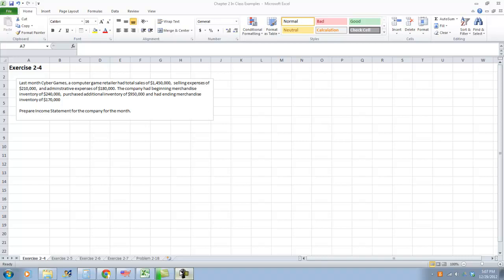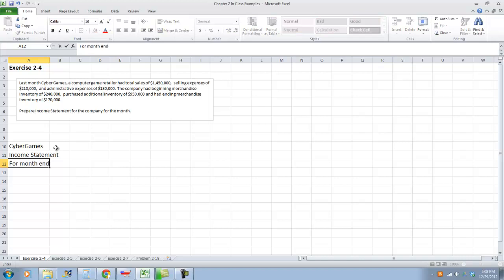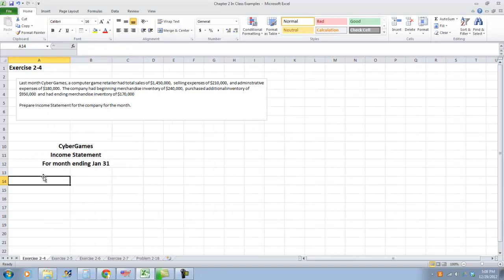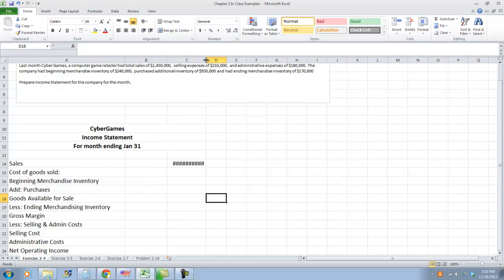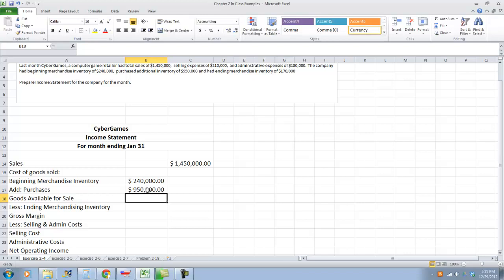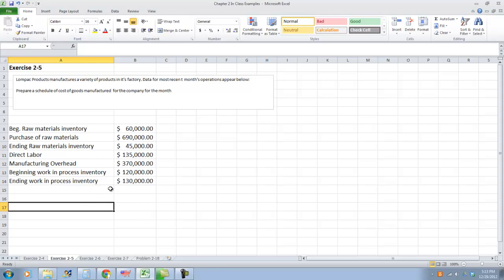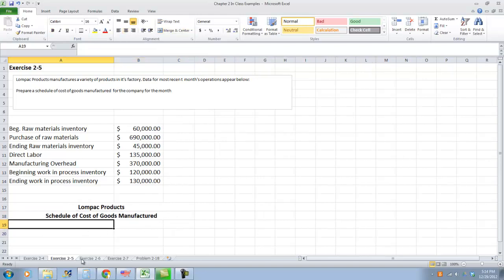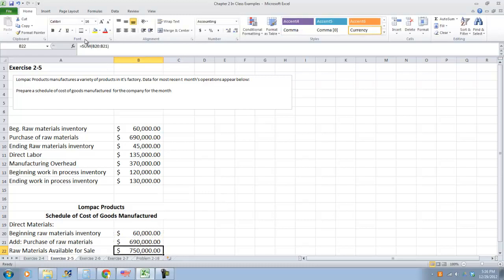Managerial Accounting for Managers Chapter 2 Income Statement & Cost of Goods Manufactured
Cost of Goods Manufactured
Income Statement